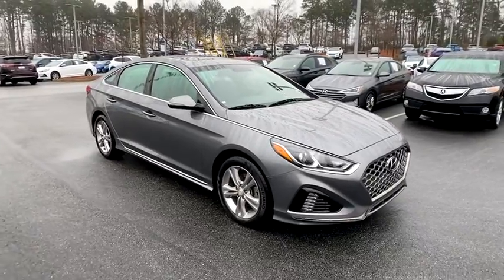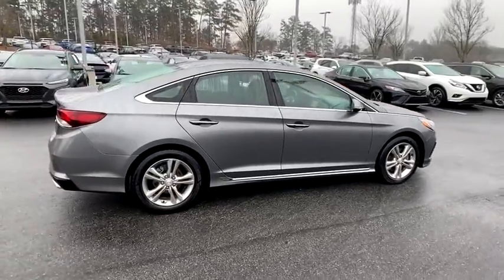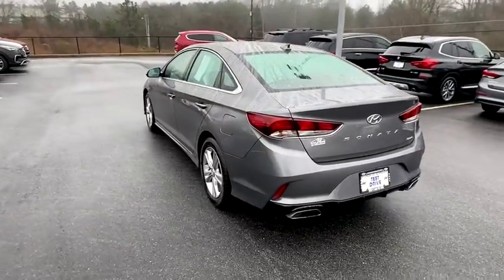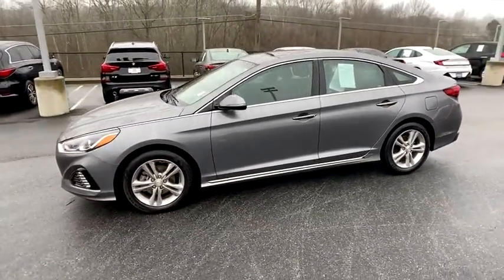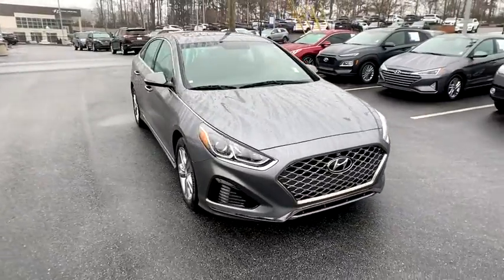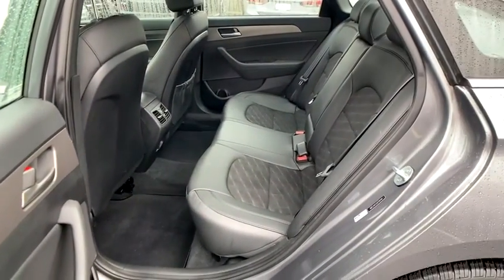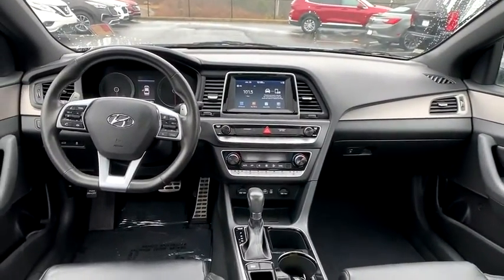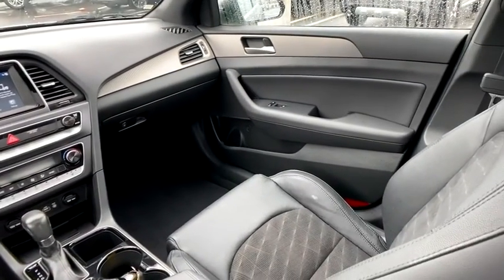2018 Hyundai Sonata Kennesaw, Marietta, Woodstock, Acworth, Roswell, GA H16451A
Machine Gray Used 2018 Hyundai Sonata available in Kennesaw, Georgia at Hyundai of Kennesaw. Servicng the Marietta, Woodstock, Acworth, Roswell, GA area.

Recent Arrival! Odometer is 11019 miles below market average!brbrClean CARFAX. CARFAX One-Owner.brbr25/35 City/Highway MPG Machine Gray 2018 Hyundai Sonata Sport+ FWD 2.4L I4 DGI DOHC 16V ULEV II 185hpbrbrbrAwards:br  * 2018 KBB.com 10 Best Sedans Under $25000   * 2018 KBB.com Best Family Sedans   * 2018 KBB.com 5-Year Cost to Own Awards   * 2018 KBB.com 10 Most Awarded Brandsbrbr*Please contact dealer for full details. All prices do not include taxes estimated tax fees dealer documentary fee certification costs reconditioning costs and any installed equipment. *Limited warranties see dealer for details.